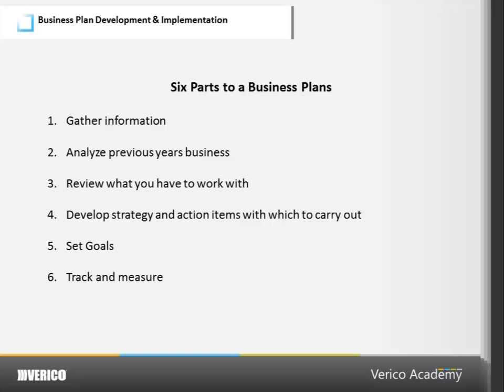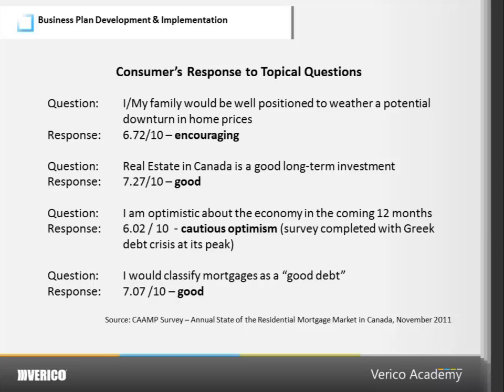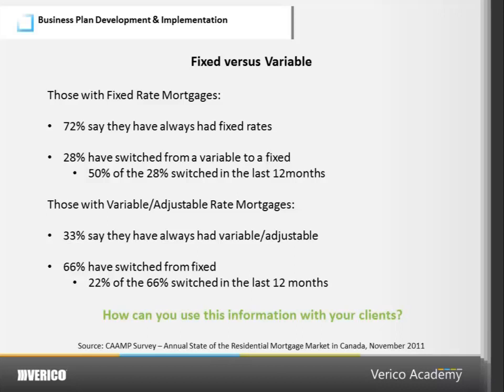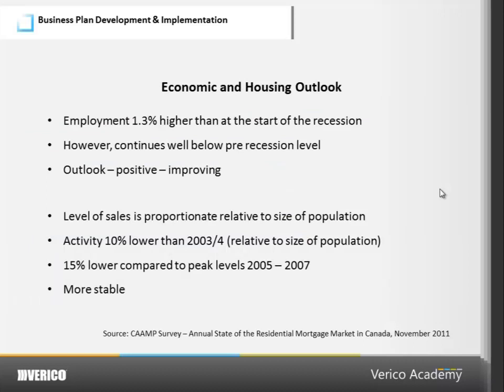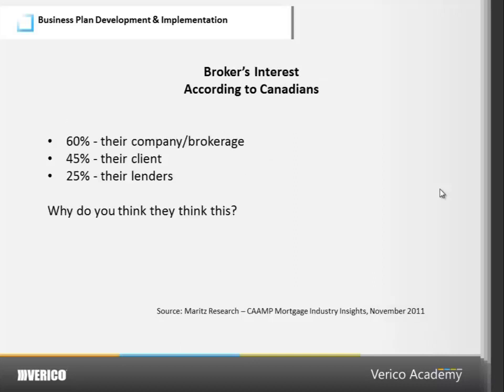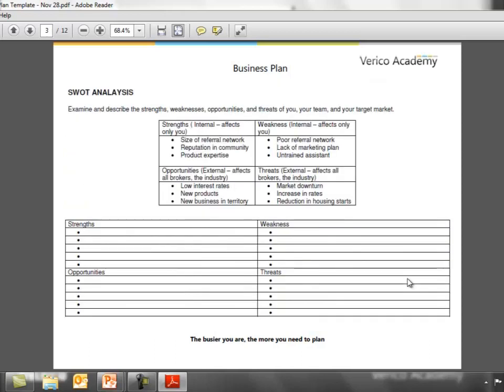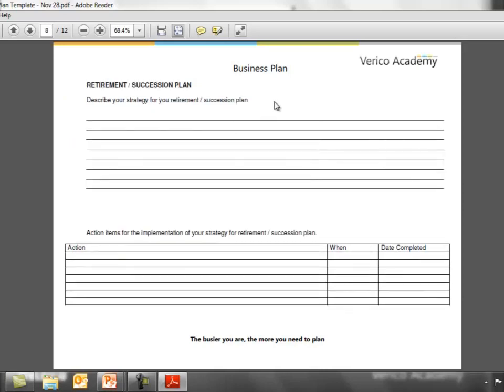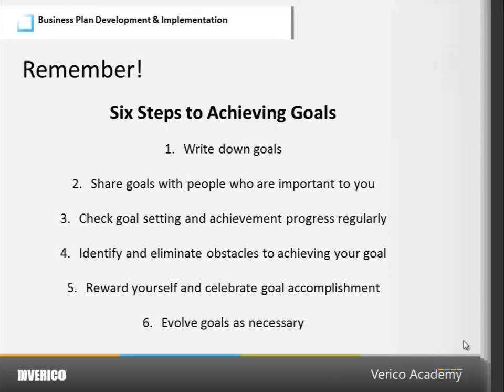Verico Academy / Basic Mortgage Brokering / Learn how to develop your own business plan